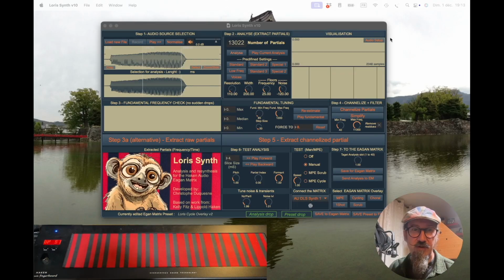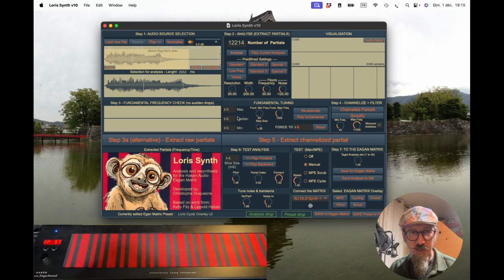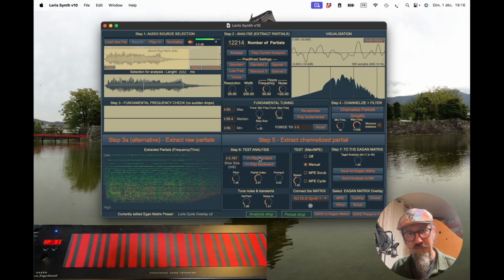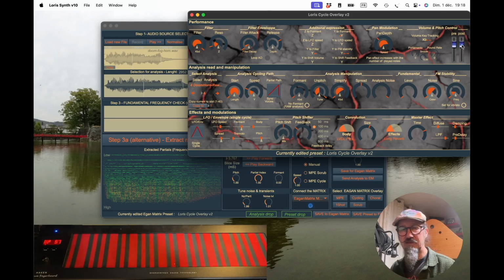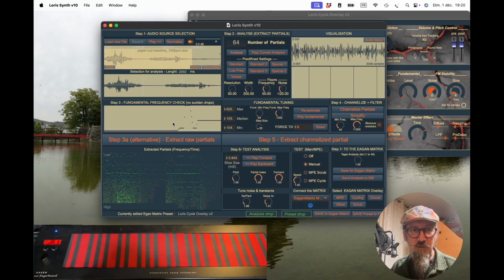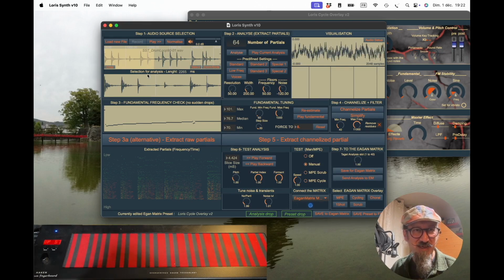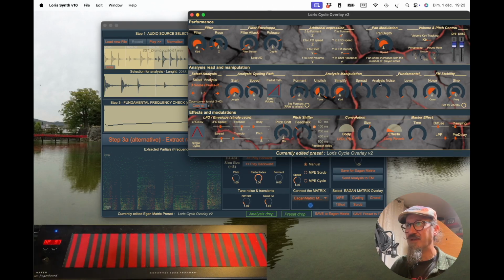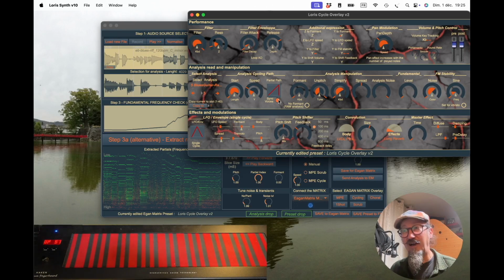9 Loris RAW Mode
Loris Synth - Analysis and Resynthesis tool for the EaganMatrix
Raw mode to manage complicated analysis - tutorial video

Loris Synth is available from the Apple Store ) and the Microsoft store